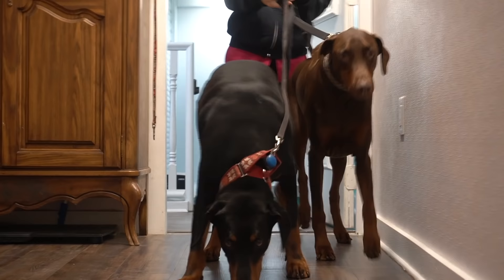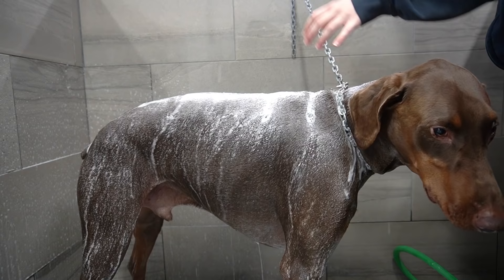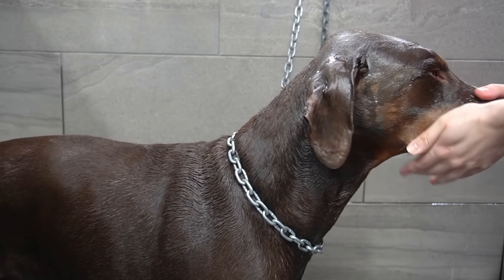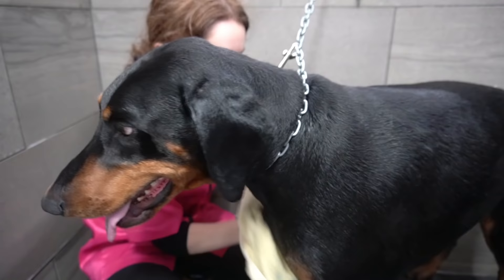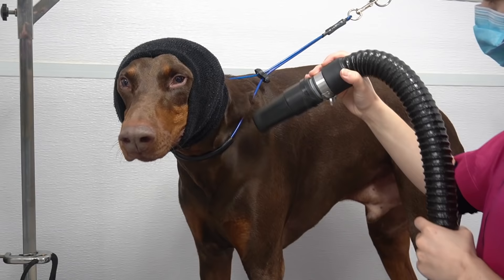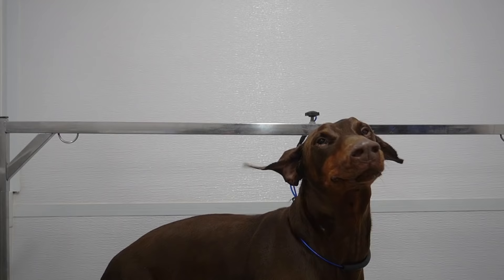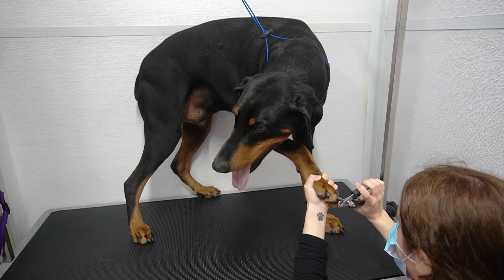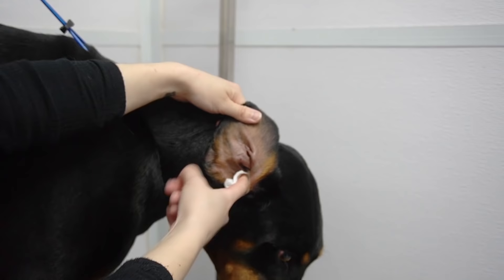Ferocious Doberman brothers at the spa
Digger and Diesel are a couple of goofy guys.